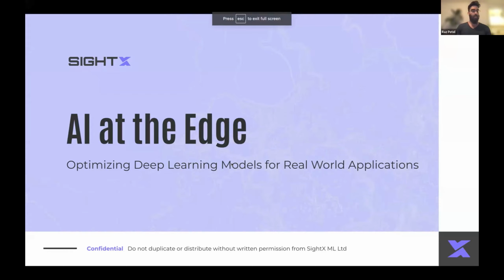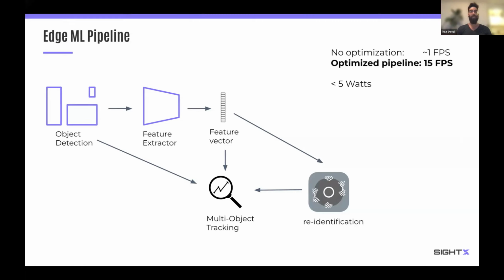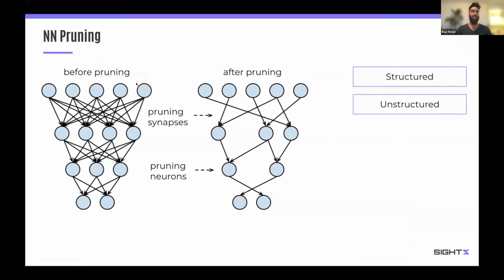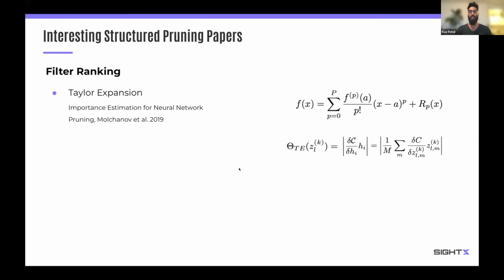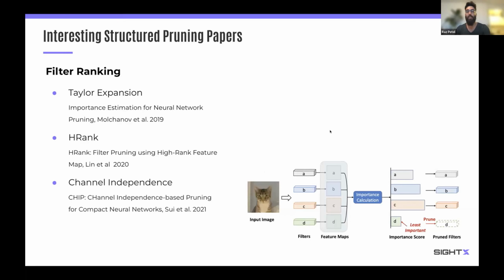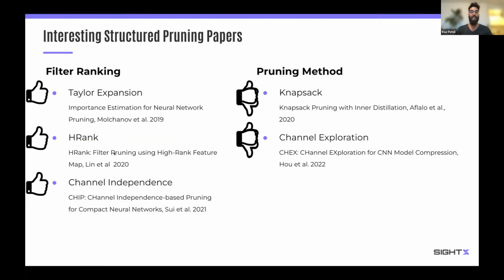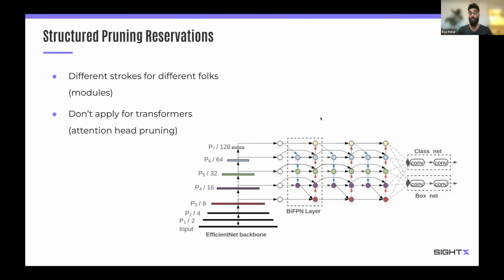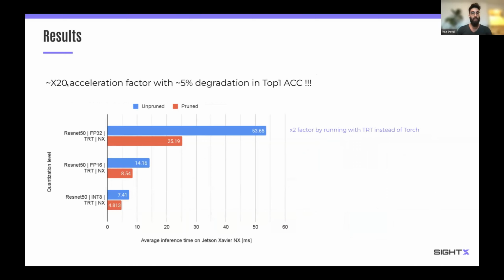Computer Vision Meetup: AI at the Edge: Optimizing Deep Learning Models for Real-World Applications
As AI technology continues to advance, there is a growing demand for deep learning models to tackle more complex tasks, particularly on edge devices. However, real-time performance and hardware constraints can present significant challenges in deploying these models on such devices. At SightX, we have been exploring ways to optimize deep learning models for top performance on edge devices while minimizing degradation.

In this lecture, we will share our insights and techniques for deploying AI on edge devices, specifically focusing on hardware-aware optimization of deep learning models. We’ll review practical ways to effectively deploy deep learning models in real-time scenarios.

Speaker: Raz Petel, SightX’s Head of AI

Recorded on Aug 24, 2023 at the virtual Computer Vision Meetup.